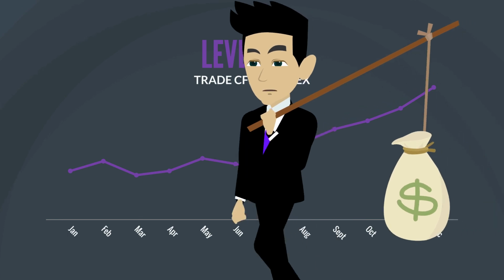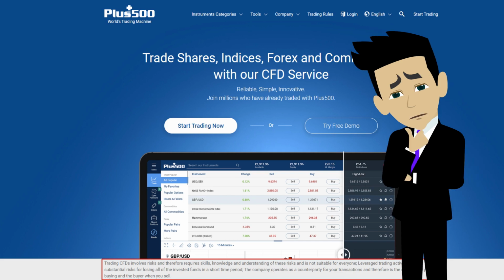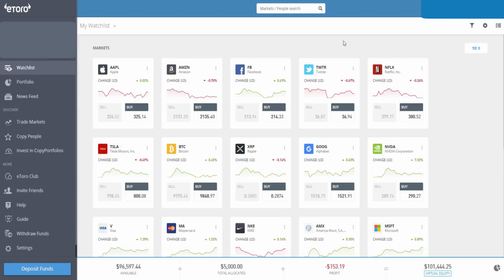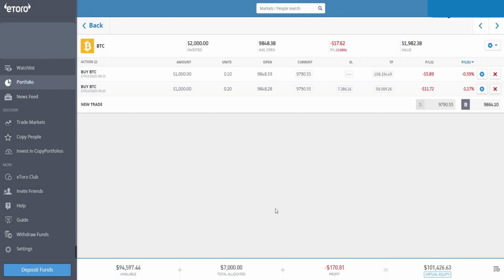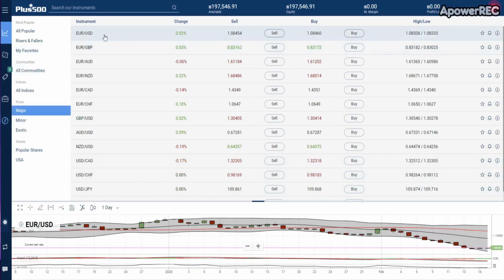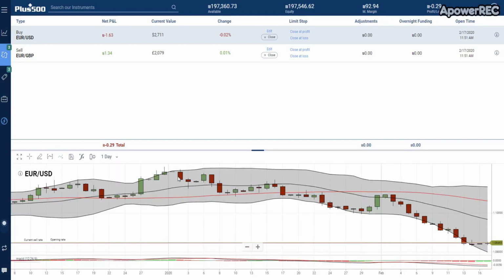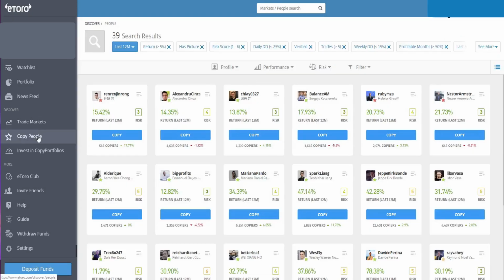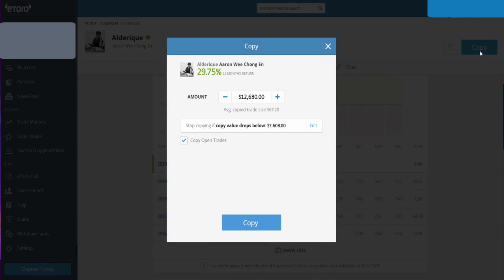How To Trade With Leverage Forex And CFDS (Plus500 and Etoro)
Today we will speak about trading Forex and CFDS with leverage!